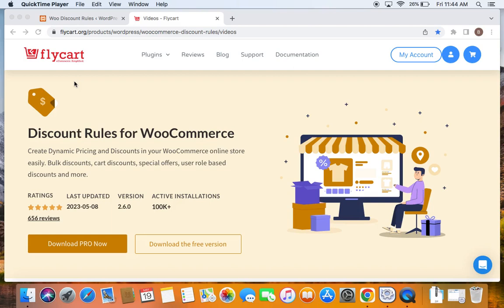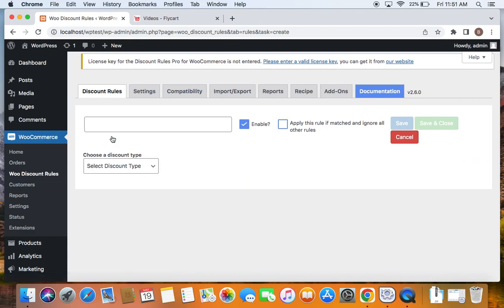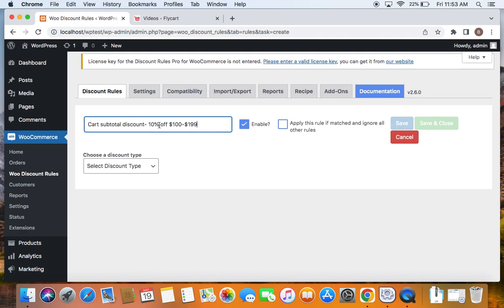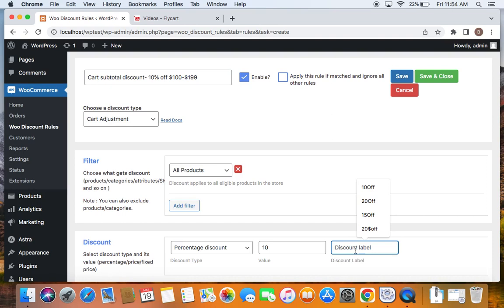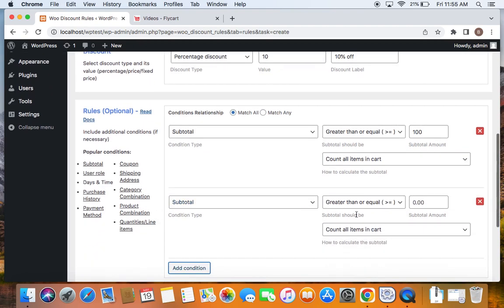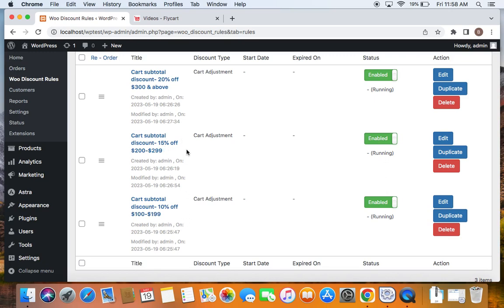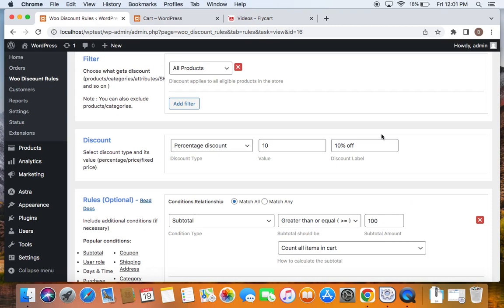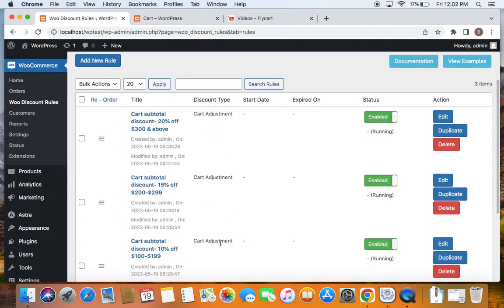How to create a cart subtotal based discount - Using different scenarios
In this video, we'll guide you through the process of creating cart subtotal based discount for your online store, where customers can enjoy various discounts based on their cart subtotal.

If you've ever wondered how to incentivize your customers to spend more and boost your sales, this tutorial is perfect for you. We'll show you step-by-step how to set up a tiered discount structure, offering 10% off for spending $100, 15% off for spending $200, and a generous 20% off for spending $300 and above.

Looking for Premium features of the Discount Rules for WooCommerce plugin?

Key Features of WooCommerce Discount Rules Plugin:
➸ Configure 100+ discount rules.
➸ Create Simple discounts like Product discounts, cart discounts, and more.
➸ Create Advanced discounts like BOGO, Bulk discounts, and Bundle discounts.
➸ Choose the discount type as a percentage discount, fixed discount, and fixed price per item.
➸ Offer discounts for all products, specific products, categories, attributes, SKUs, and Tags.
➸ Create targeted discounts based on user roles, subtotal value, number of cart items, customer purchase history, product/category combination, shipping address, payment method, and more.
➸  Set a time limit and usage limit for discounts.
➸  Show bulk discount table, sale badge with discount percentage, discount bar, strikeout price, and your saved text.